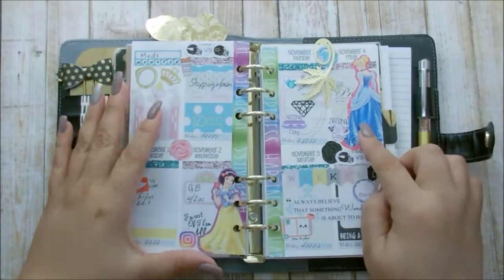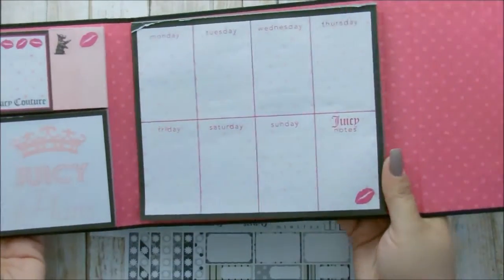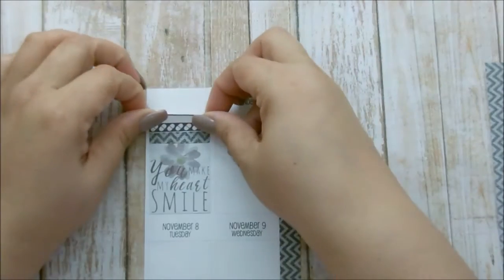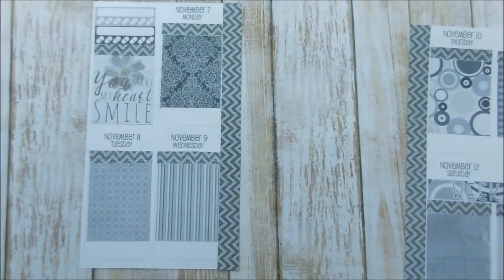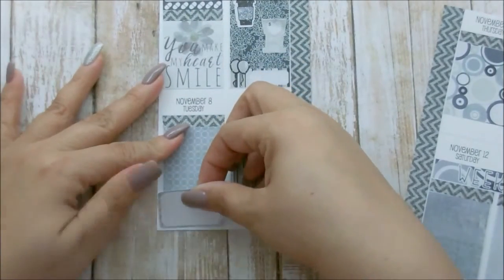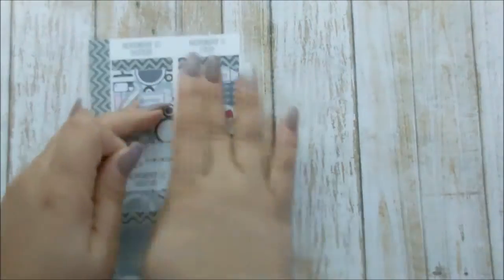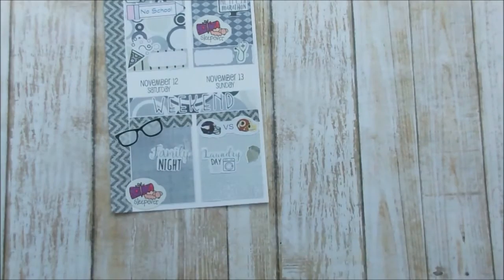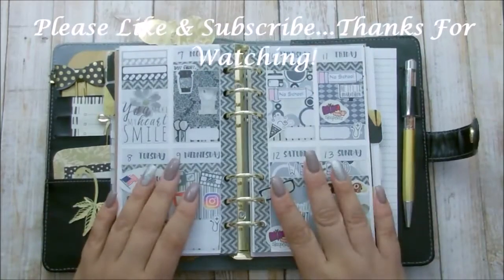Rewind PWM 11/7 - 11/13 Berlin Sampler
If you’re here early……HD is coming.  Hi My Loves! Here is last week Plan With Me. I used another sampler kit from My Planner Envy. I shouldn't have to tell you that I love her designs. Don't forget if you like this spread head on over to her blog site and let her know I sent you.

About Me:
♥Just believe that you can shine and you will!!

♥I turn to brands that anyone can purchase at their local pharmacy and retailers.  I do try my hands on some high end, but my true love will always be drugstore makeup. But don't stop looking for that Highend Steal!!! I also like to incorporate more than just makeup on my channel. I love decorating my Planner and the whole idea of planning my life. Why? Because there's more to life than just makeup. Life happens and sometimes we need others to help explain things.